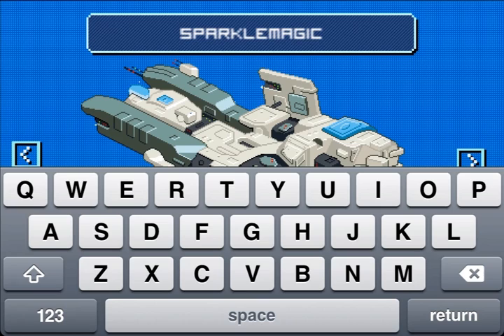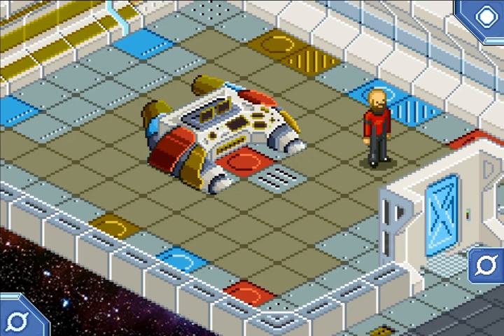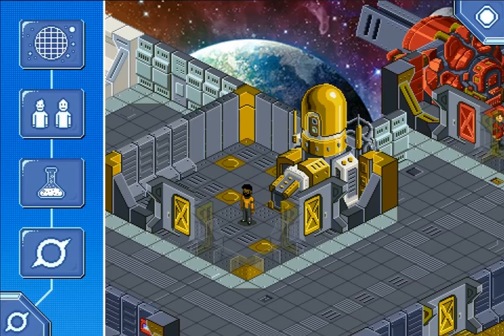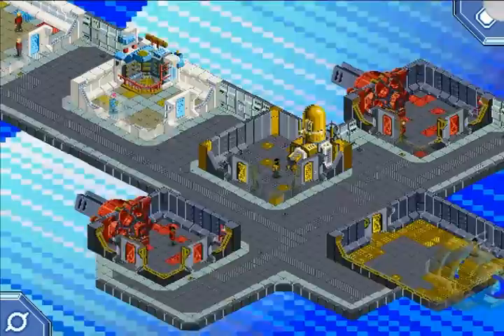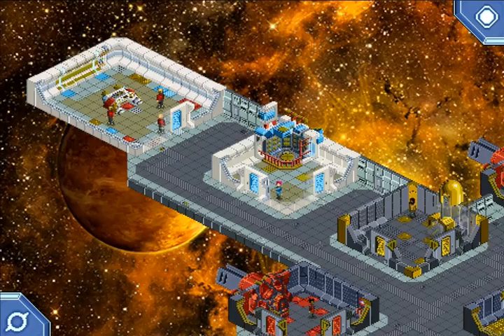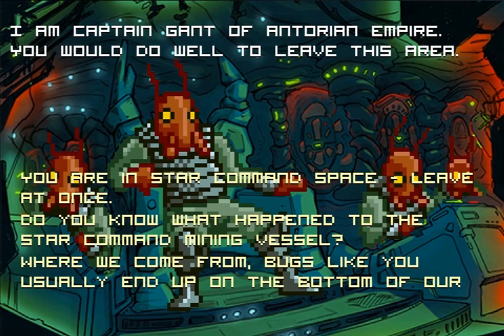Star Command Playthrough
Warballoon presents a playthrough of Star Command, a starship management game coming out for iOS, Android, PC and Mac platforms.

Jordan and Justin Coombs, two of the creators of the game, give commentary on the game and it's systems.

Coming out "when it kicks ass."